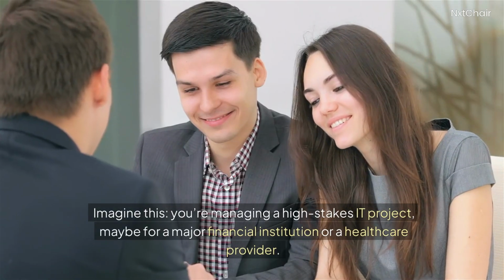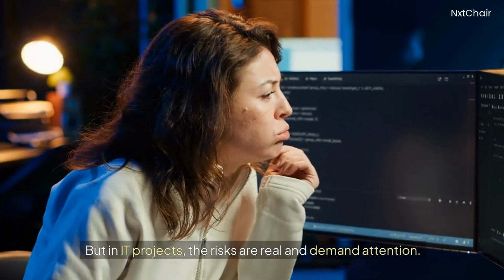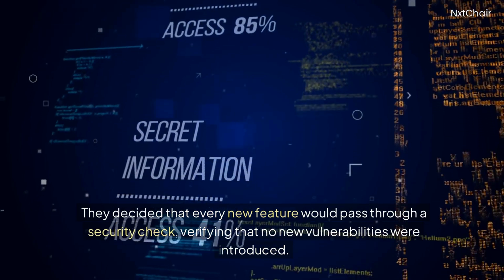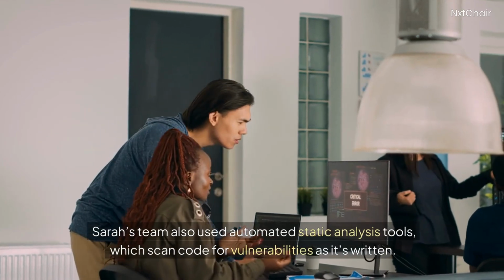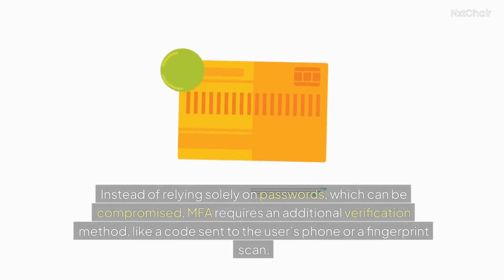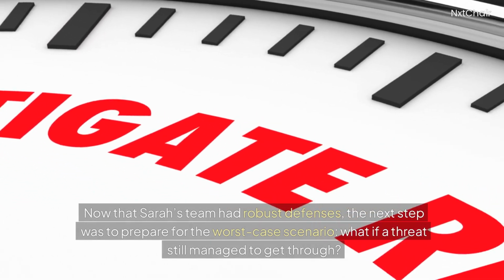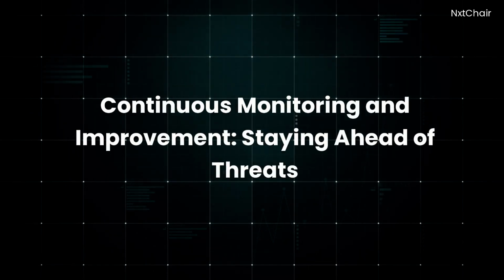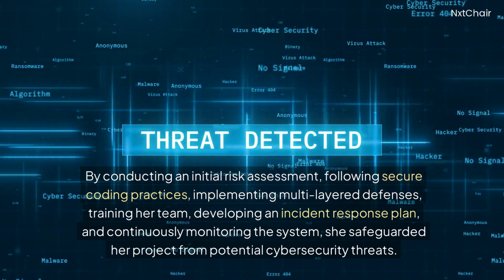How to Mitigate Cybersecurity Threats in IT Projects: Essential Strategies for Success | NxtChair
Join us for an in-depth look at essential strategies to protect your IT projects from cybersecurity threats, with practical tips to safeguard data and maintain client trust.

Cybersecurity threats are a major risk to IT projects, yet they’re often overlooked until it’s too late. In this video, we’ll walk through a real-world story of Sarah, a project manager who faced a critical data breach—and learn how she turned her project around with effective cybersecurity strategies. From initial risk assessments and secure coding practices to incident response planning and continuous monitoring, we cover every step you need to safeguard your projects.

🔑 In this video, you’ll learn:
✅  The importance of a cybersecurity-first approach in IT projects
✅  How to perform a risk assessment and build security into your project from the start
✅  Best practices for secure coding to prevent common vulnerabilities
✅  Multi-layered security techniques, including firewalls, encryption, and authentication
✅  Developing an incident response plan to manage breaches effectively
✅  The role of continuous monitoring and improvement in staying ahead of threats

Whether you’re a project manager, developer, or IT professional, these tips will help you mitigate cybersecurity risks and protect both your data and reputation.

Watch now to learn how to protect your IT projects from cybersecurity threats!

Got a question? Drop it in the comments below, and I’ll respond with my thoughts and suggestions.

What additional topics are discussed in this video:
How to mitigate cybersecurity threats in IT projects
Cybersecurity tips for IT project managers
Protect IT projects from data breaches
Multi-layered security approach for IT projects
Risk assessment for cybersecurity in IT projects
Incident response planning in IT projects
Continuous monitoring in cybersecurity
Preventing cyber attacks in IT project management
Building a cybersecurity-first mindset in projects
IT project security best practices
Importance of encryption in IT projects
Role of firewalls in cybersecurity
Data protection for IT project managers
Avoiding common cybersecurity mistakes in IT
Proactive cybersecurity measures for projects
Employee training for cybersecurity awareness
Secure data storage for IT projects
How to handle cybersecurity threats in IT
Incident response plan examples for IT teams
Cybersecurity risk assessment in tech projects
Tips for securing sensitive data in IT projects
Understanding multi-factor authentication in IT security
Continuous improvement for IT project cybersecurity

📌 Time Stamps:
0:00 - Introduction
1:48 - Starting with a Strong Foundation
3:33 - Building Cybersecurity into Development
5:20 - Multi-Layered Security Measures
7:02 - Employee Training
8:26 - Incident Response Planning
9:56 - Continuous Monitoring and Improvement
11:14 - Conclusion